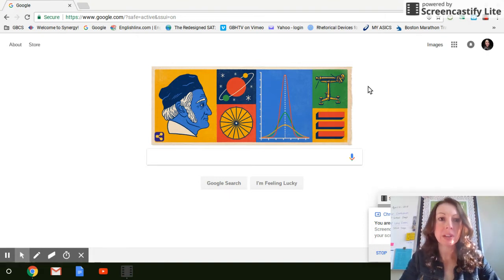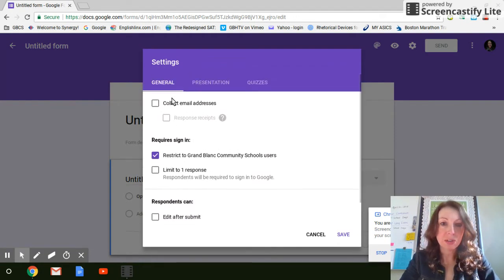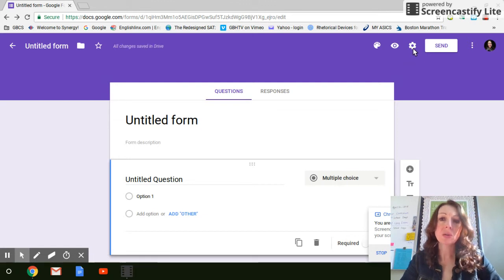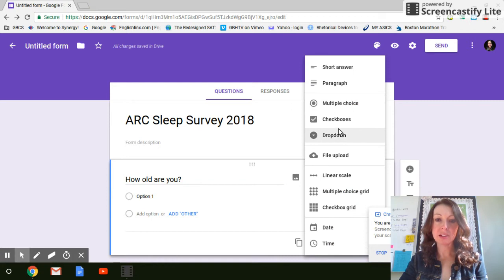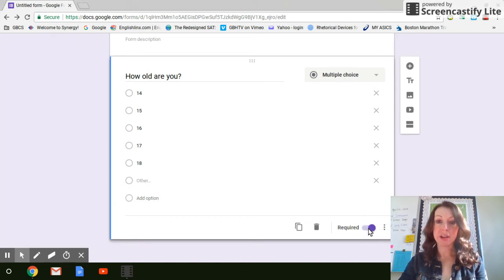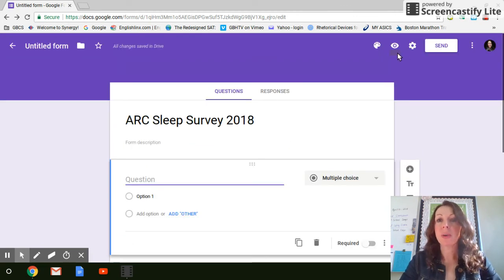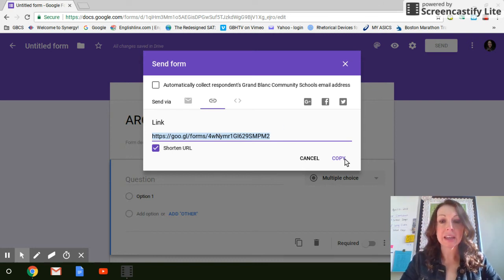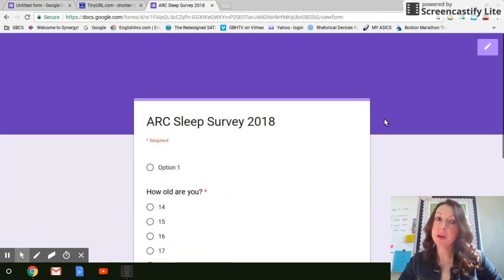Using Google Forms - Blended ARC